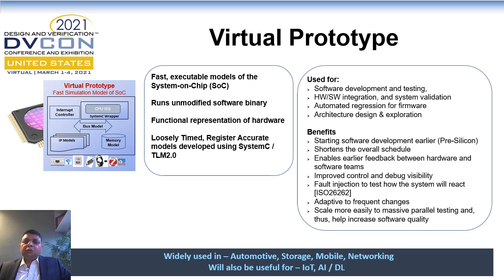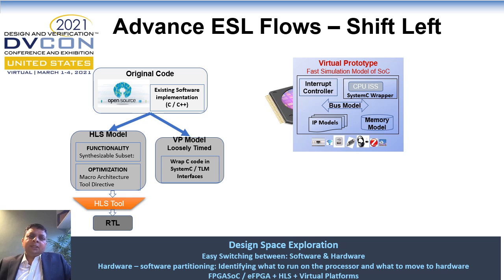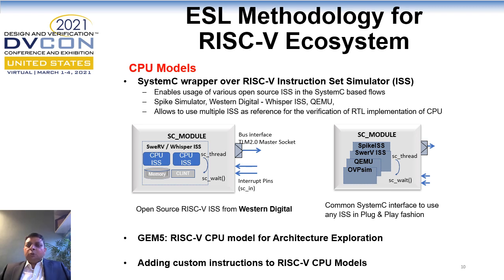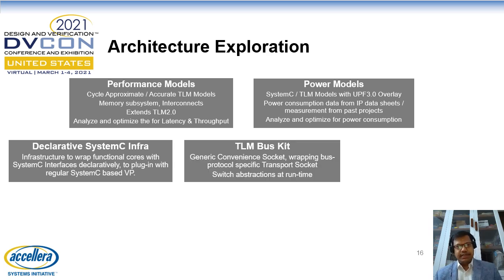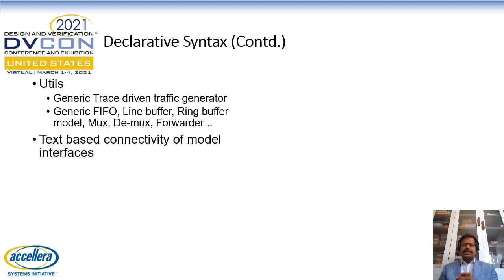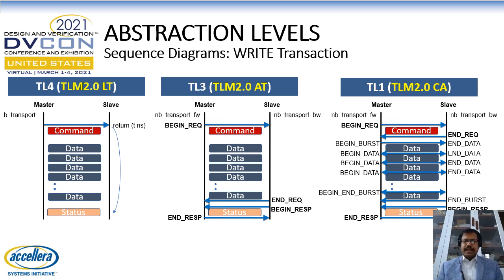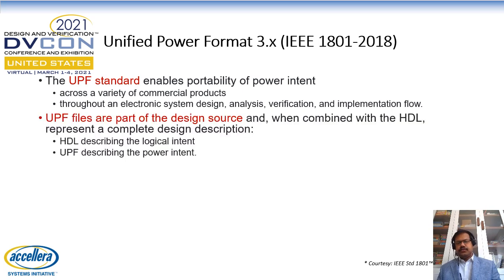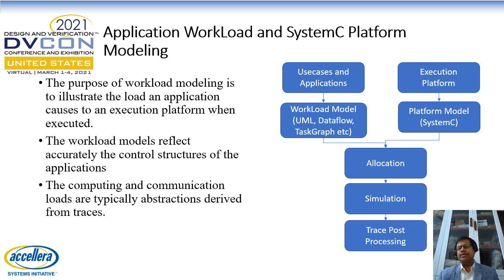Fast Forward Your Product Launch Using Shift Left - Hw/Sw Co-Design & Co-Verif. Using ESL Methods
Full title: Fast Forward Your Product Launch Using Shift Left - Hardware-Software co-Design & Co-Verification Using ESL Methodologies

The term ‘Electronics System Level (ESL)’ have been used in the industry for nearly two decades now. Different people use it in different context, with different meanings. It can be primarily generalized as the collection of methodologies that enables ‘Hardware-Software Co-Design’ and ‘Raising the abstraction of chip design above RTL’. ESL methodologies are not supposed to replace the traditional RTL-GDS flow, but rather co-exist with existing flow and augment it to perform various advanced activities which are not feasible with traditional flow. It enables Pre-Silicon firmware development, Architecture exploration to optimize power & performance early in the cycle at system level, High-Level Synthesis (HLS), SoC Level simulation, System level simulation, Hardware-Software co-design and co-verification. In this workshop we will briefly touch upon various use cases of ESL methodologies and discuss the best practices being used in the industry.

By:
Umesh Sisodia, Circuitsutra Technologies Pvt Ltd
Swaminathan Ramachandran, Circuitsutra Technologies Pvt Ltd